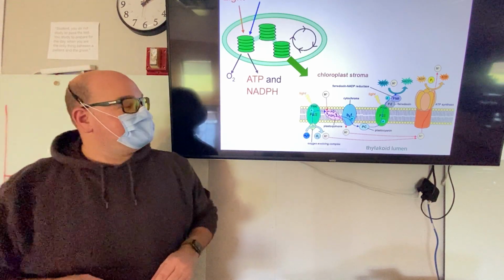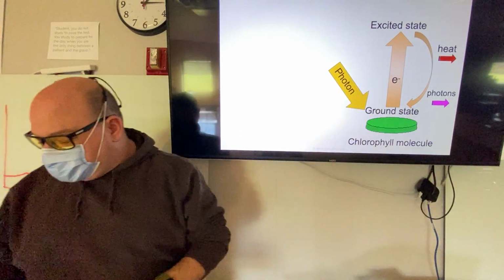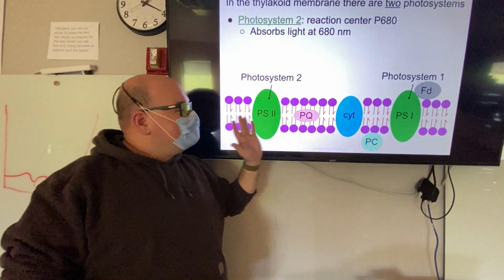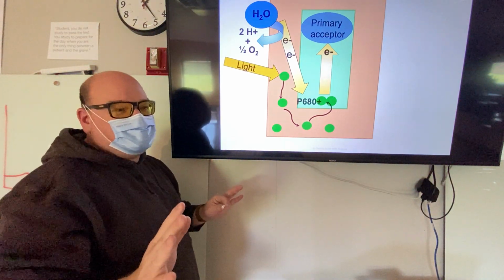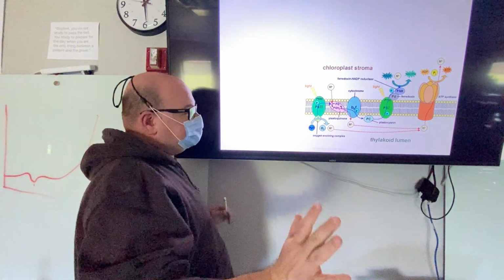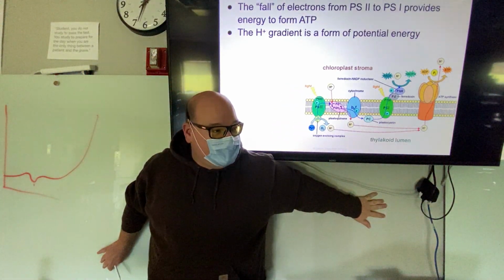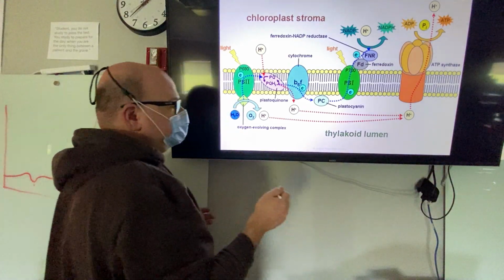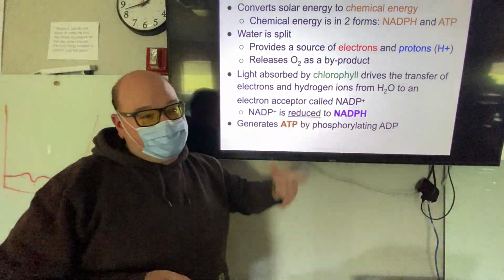AP Bio Unit 3 part 5 Light Reaction Photosynthesis